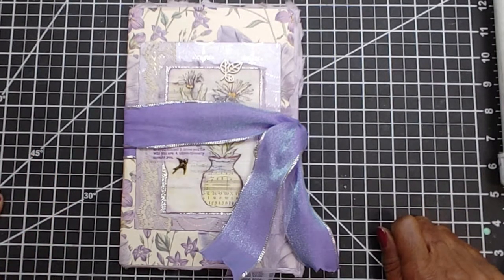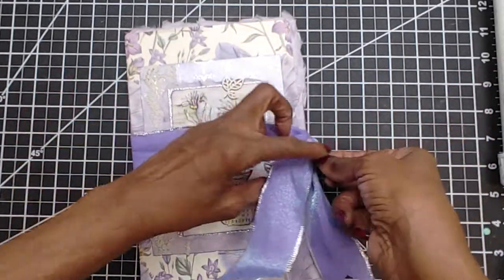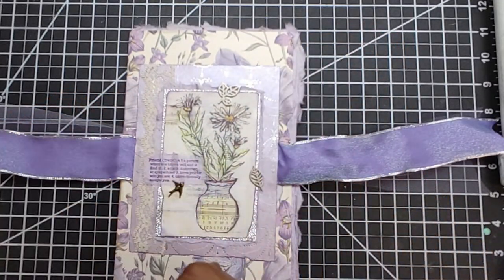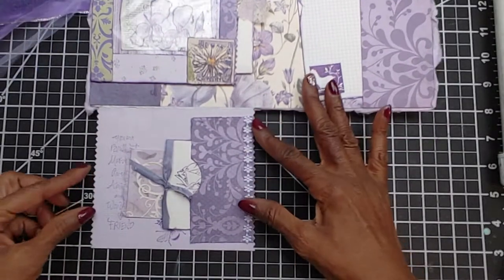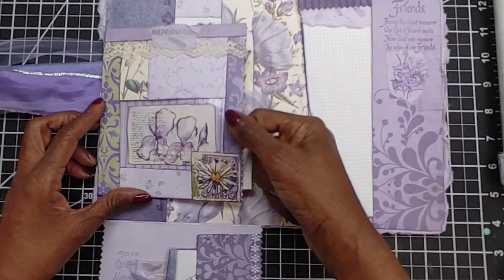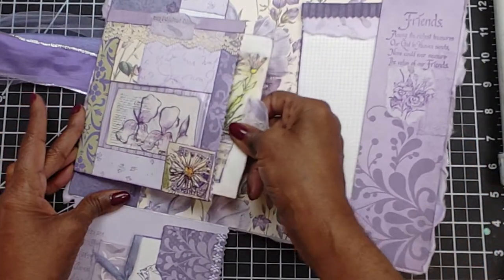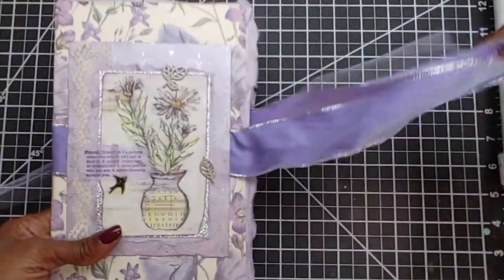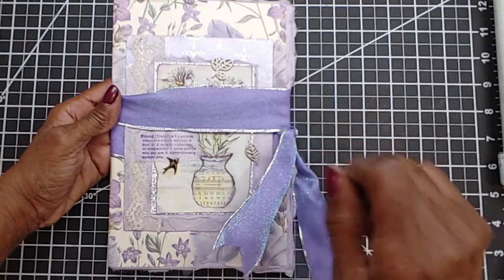First Ever Junk Journal - Flip Through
my inspiration